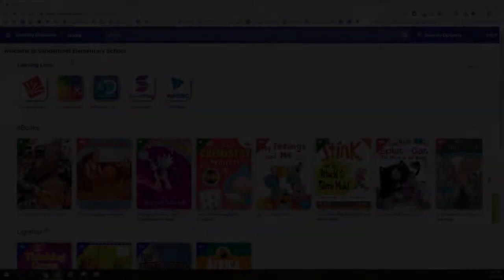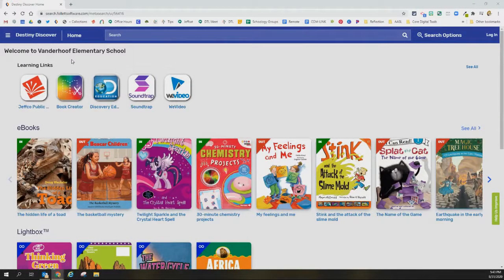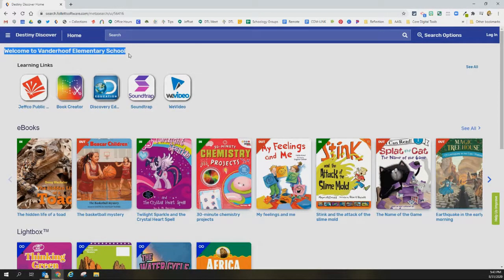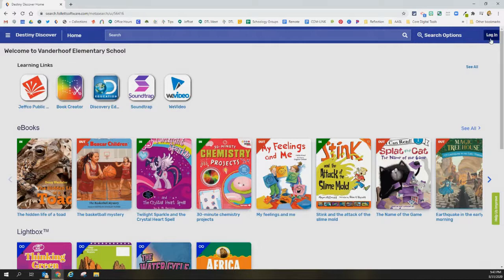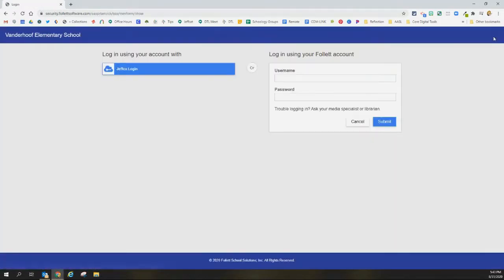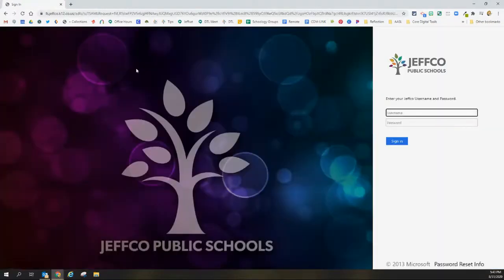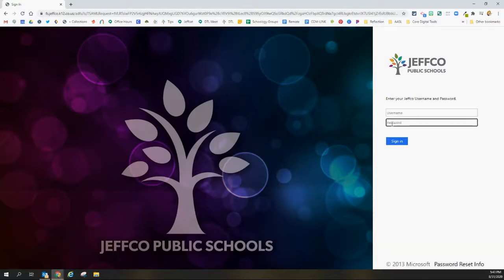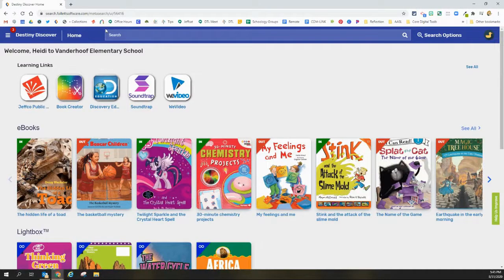Logging In to Destiny Discover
1 minute video explaining how to login to Destiny Discover using your Jeffco login.